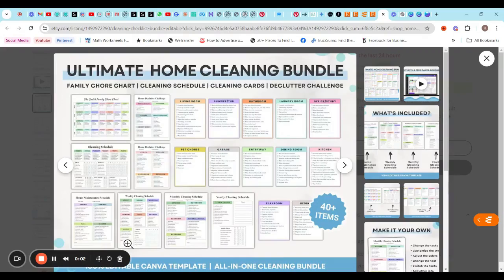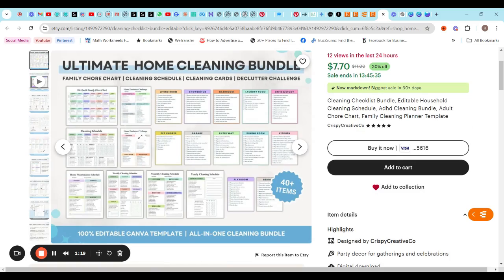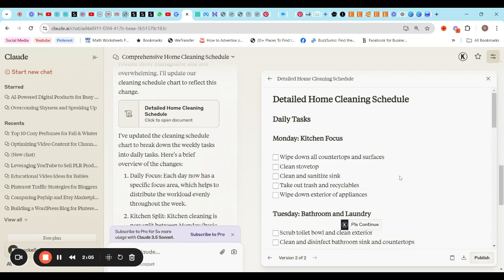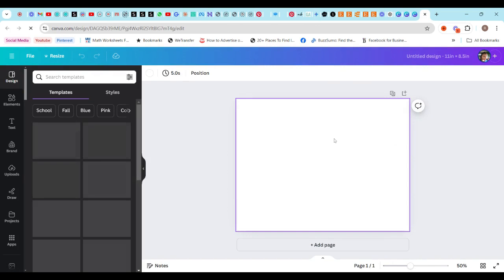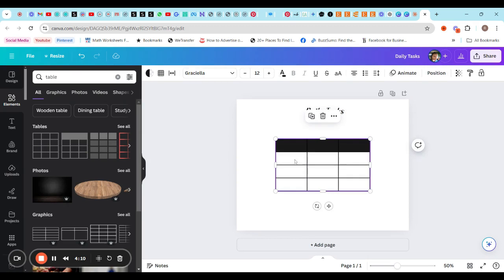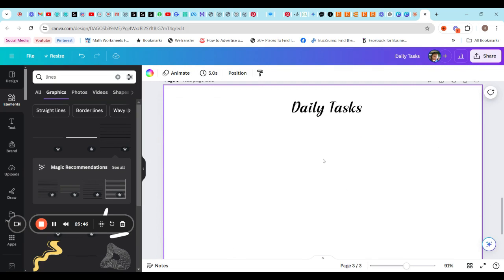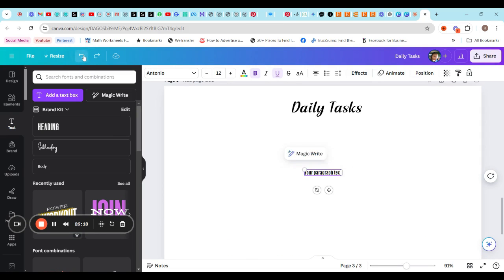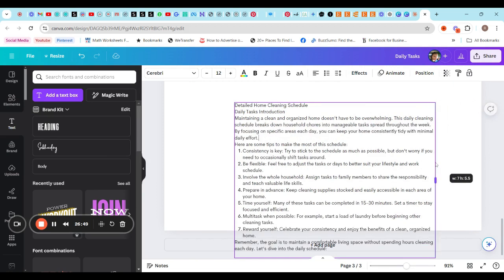I Made & Sold Cleaning Printables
🚀How To Use ChatGPT To Do Product Research For Digital Products

Welcome to our step-by-step guide on creating and selling a cleaning schedule printable! In this video, I’ll walk you through the entire process of designing a practical and attractive cleaning schedule that you can sell online for passive income.

Here’s what you’ll learn:

Designing Your Cleaning Schedule: Discover how to use tools like Canva to create a visually appealing and functional cleaning schedule printable.

Customization Tips: Learn how to add your personal touch and branding to make your printable unique and stand out in the market.

Selling Strategies: Get insights on how to effectively market and sell your cleaning schedule printable on various platforms, including tips on reaching your target audience.

Maximizing Passive Income: Explore strategies to optimize your product listings and drive sales with minimal ongoing effort.

Whether you’re new to creating digital products or looking to expand your product line, this guide is perfect for you. By the end of this video, you’ll have the skills and knowledge to start making money online with your own cleaning schedule printables!